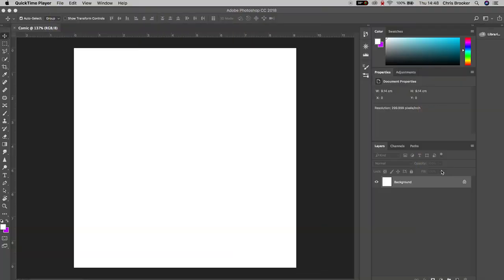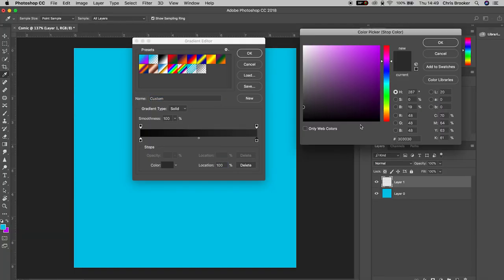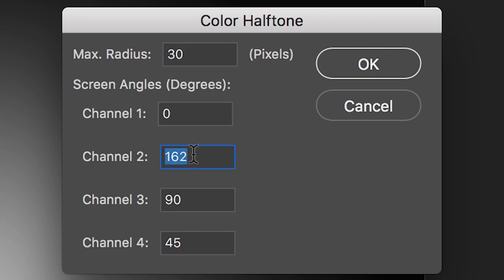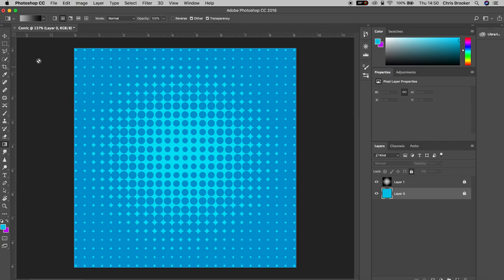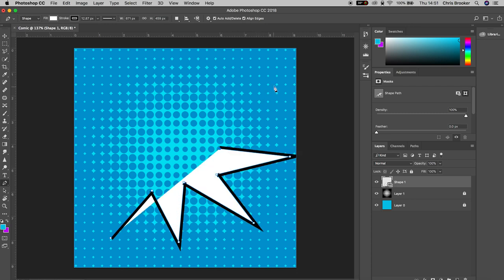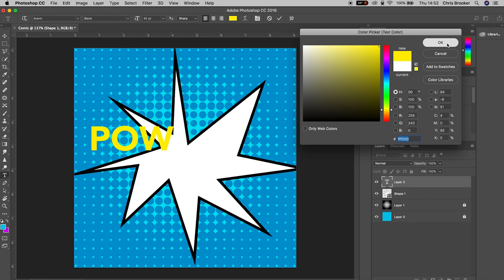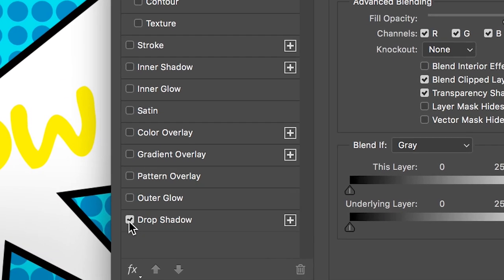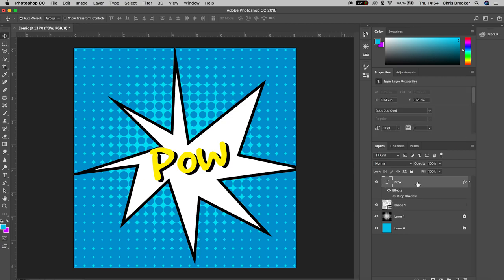Comic Book Text in Photoshop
Create a comic book-inspired text effect right inside of Adobe Photoshop with this tutorial.